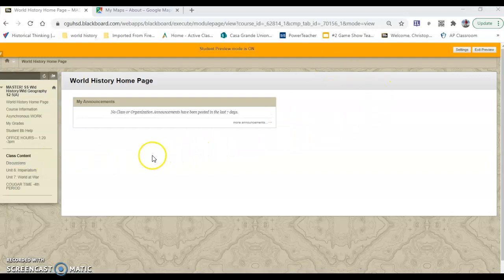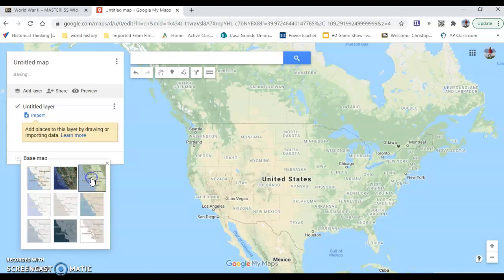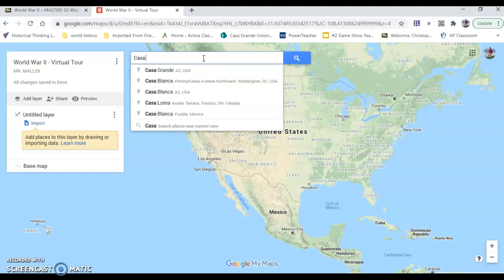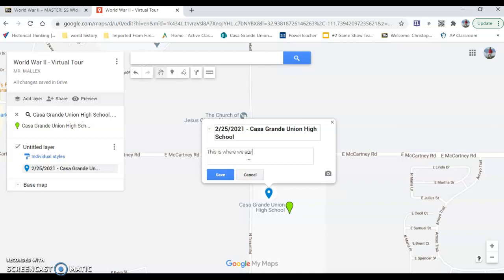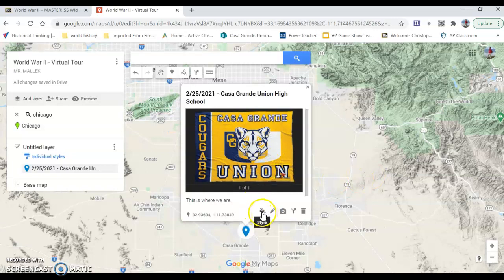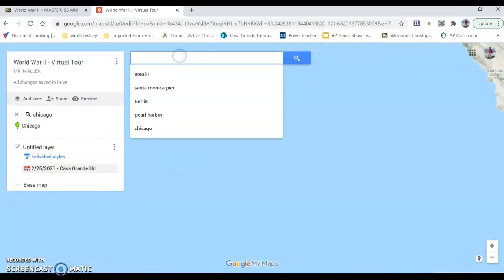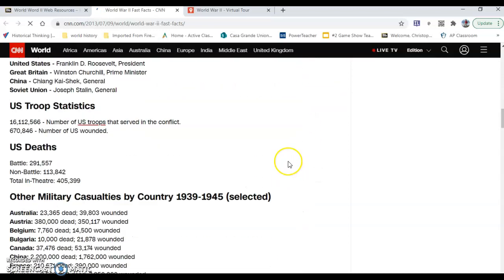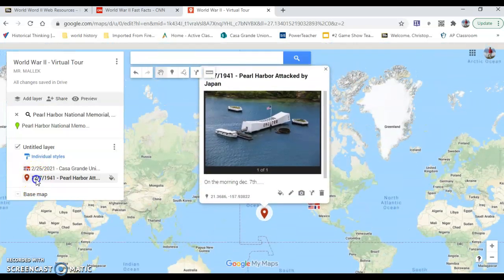How to -The Map WWII Virtual Tour